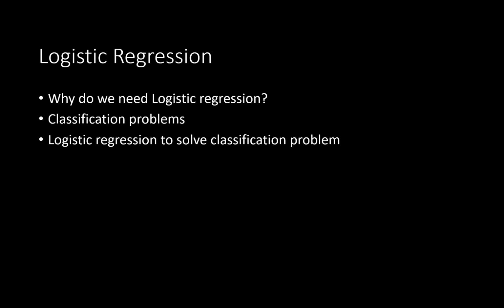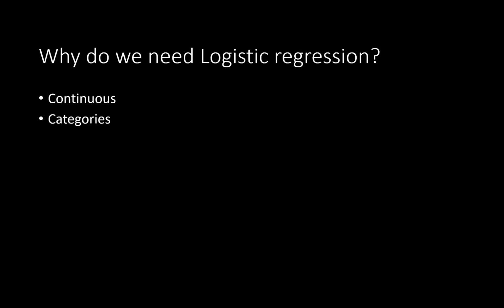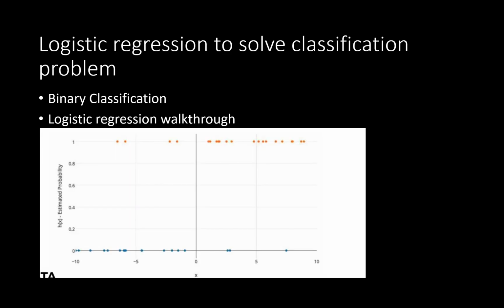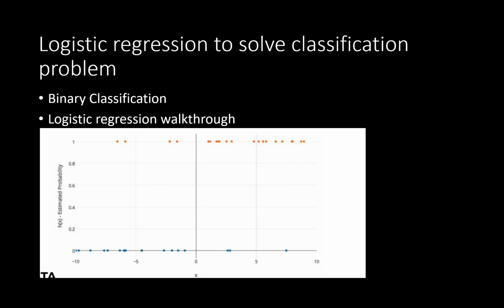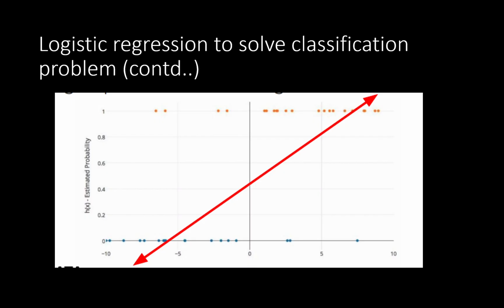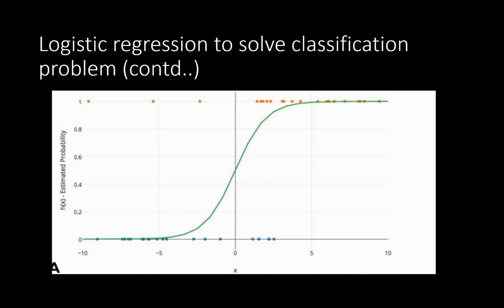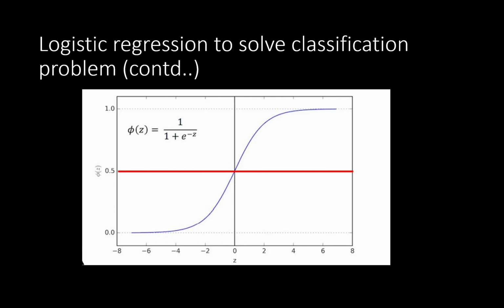PowerPoint Slide Show Logistic Regression pptx 2021 04 20 20 11 10